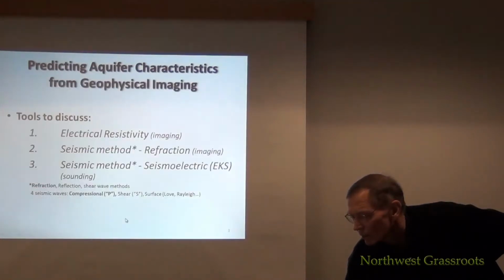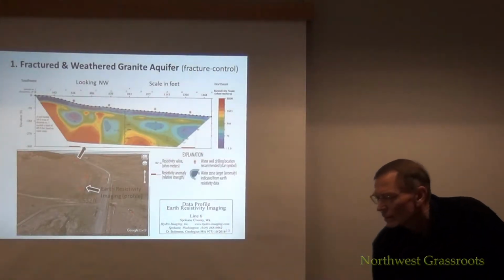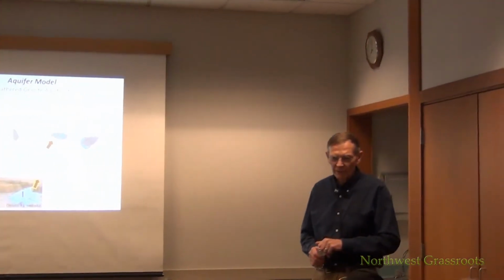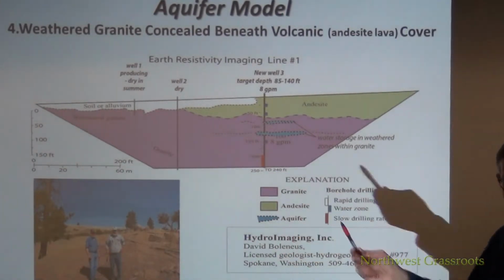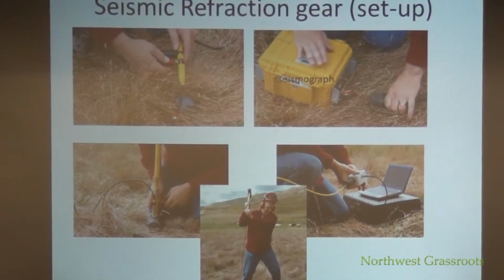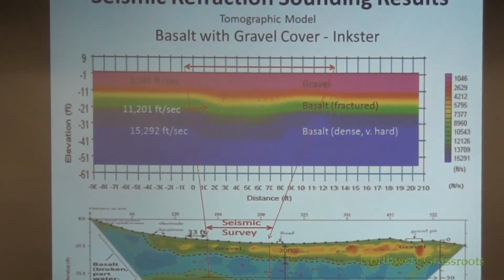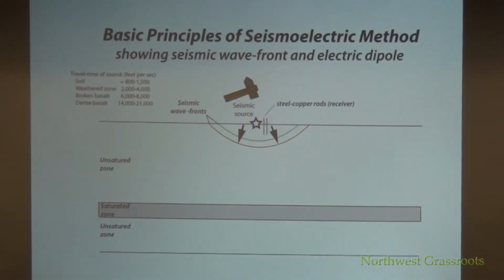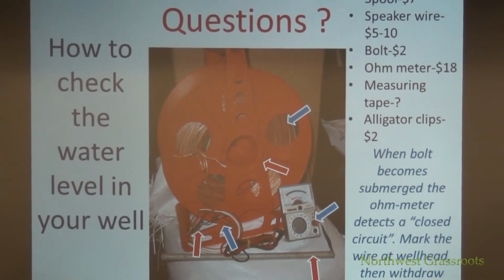CAPR - David Boleneus - Hydro Subsurface Investigations - 2-22-2018